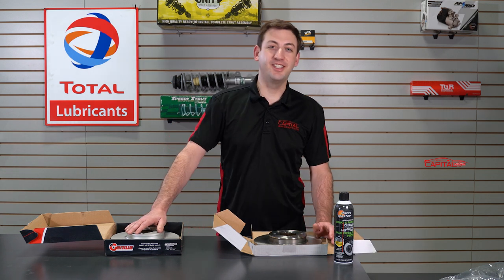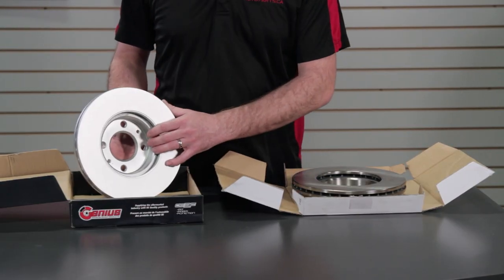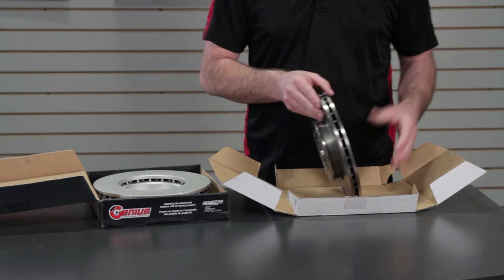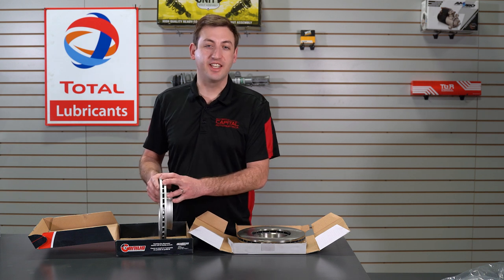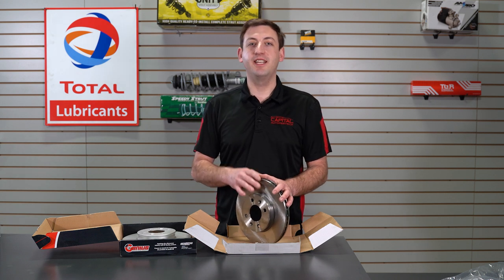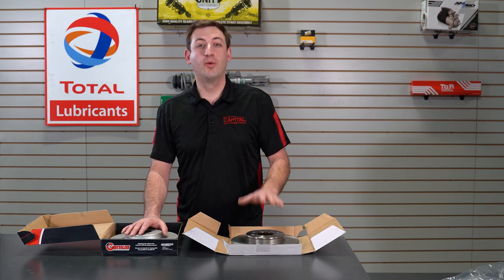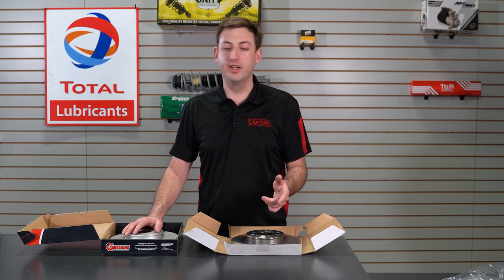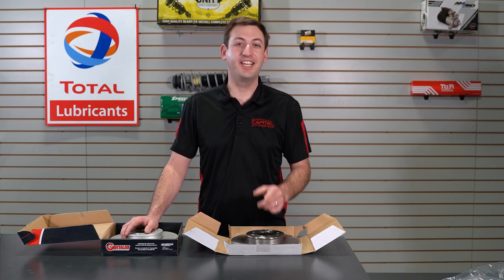Coated vs UnCoated Brake Rotors | Cheap Brake Rotors vs Quality Brake Rotors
With so many brake rotors now on the market. We explain the pros and cons of the two types of brake discs. Coated Brake Rotors Or Cheap Brake Rotors.

Both Rotors have their place in the market and they suit different needs when it comes to brakes. Coated brake rotors have become very popular over the last few years. The coated Brake Rotors last much longer in tough climates.

Checkout Our Other Brake Videos!

Tell Us What You Want to Know Below ⬇️⬇️ Comment